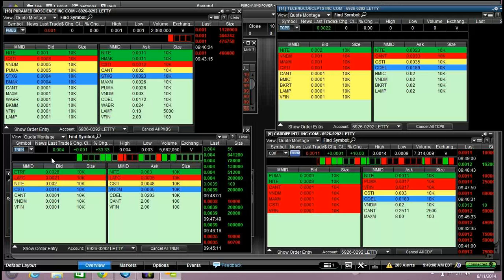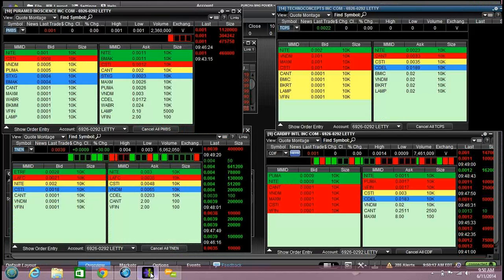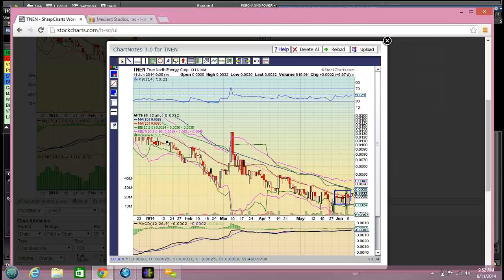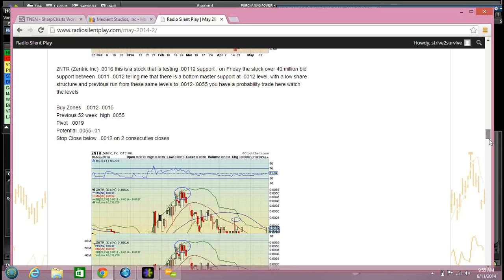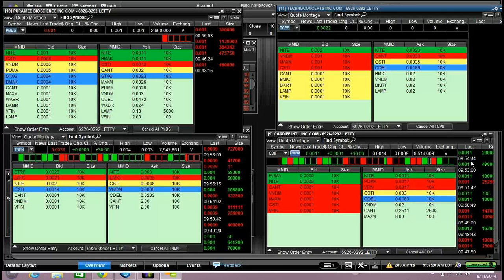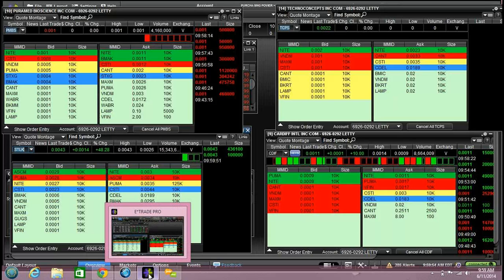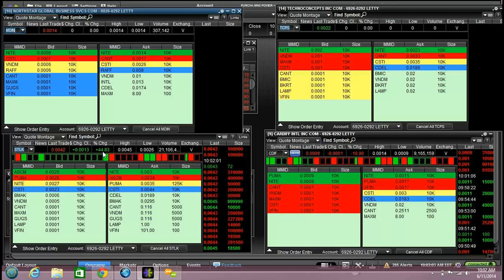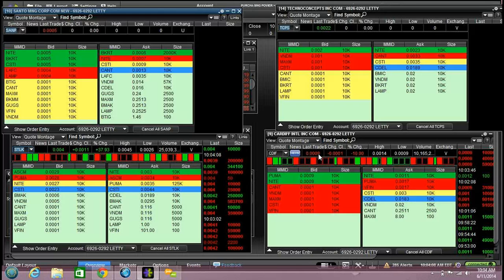$CDIF gives .0007-.0009 low $TNEN trade set up explained $STLK re entry .003 hits .0044 Jun 11,2014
members get a play by play of CDIF trade TNEN profits 80%